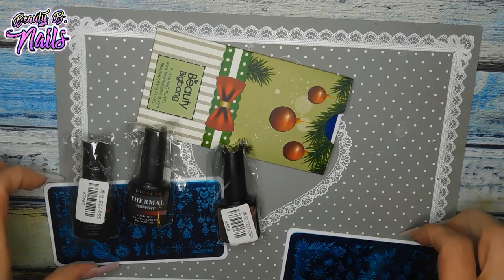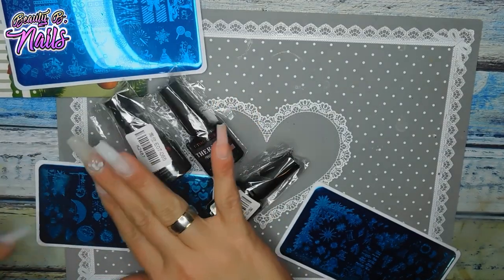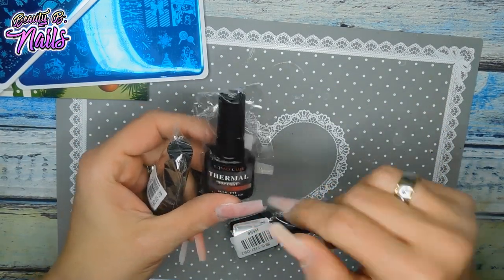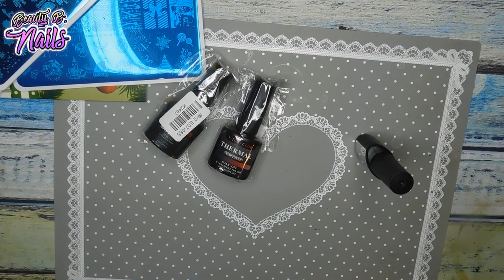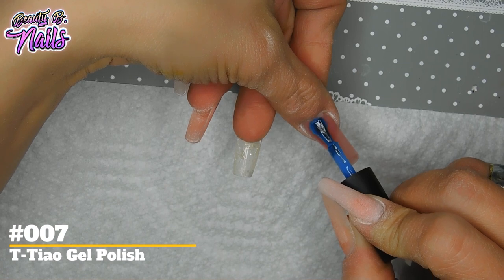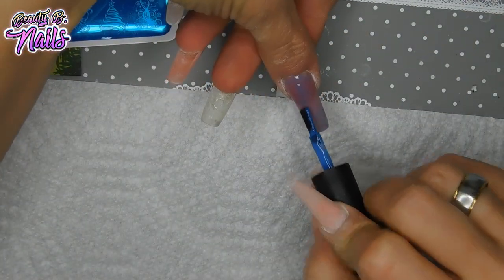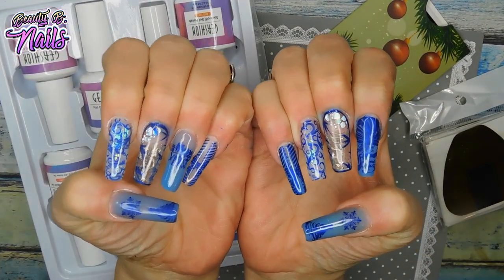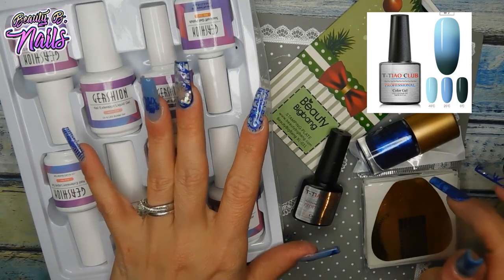Day 1: 12 Days of christmas Nail Art Come Check It Out!!!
10% Code for Maniology
 BEAUTYBNAILS10

Beetles Gel polish:
Beetle's 15% Code: merrychri
Beetle's expires on Dec13th